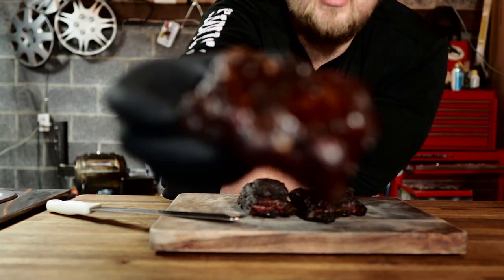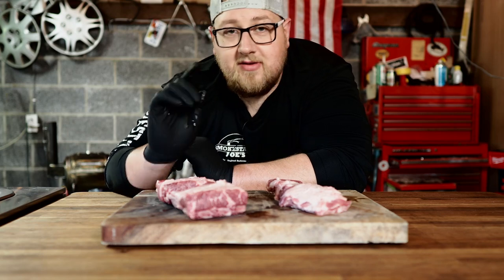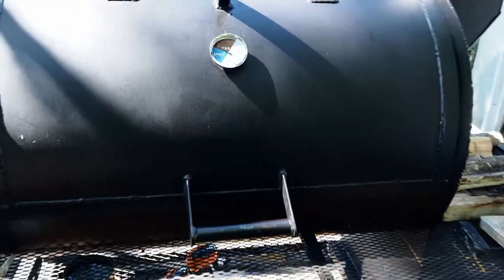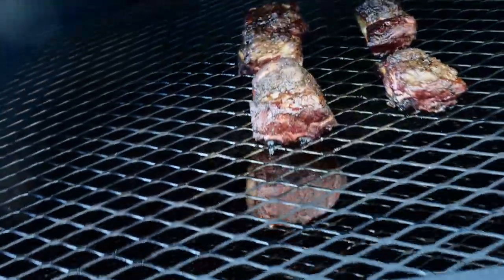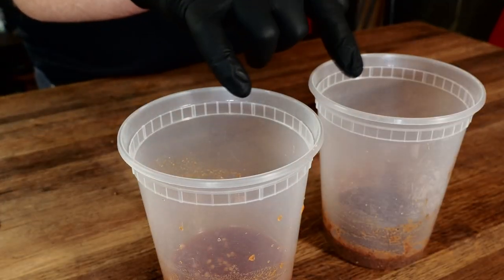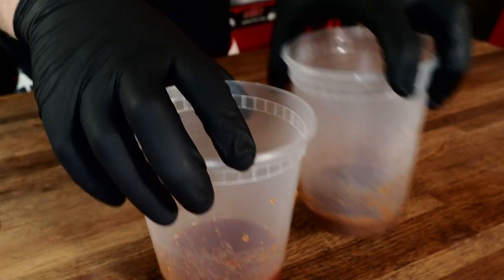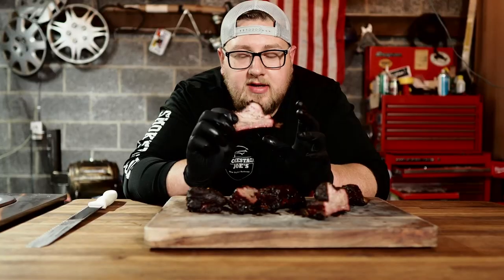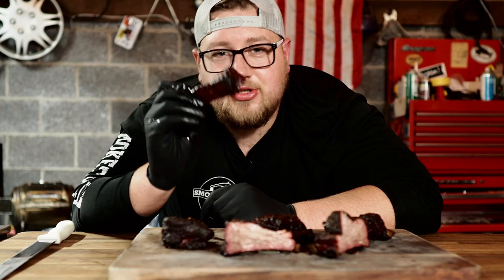EASY Smoked Pork SHORT Ribs Recipe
In this video I smoke an all new cut of meat that I found. The cut of meat I smoke in this video is a pork short rib.

I have smoked plenty beef short ribs but never pork short ribs. This new to me cut of meat turned out great and I will definitely be giving it another try.

Get you pork short ribs at porterroad.com